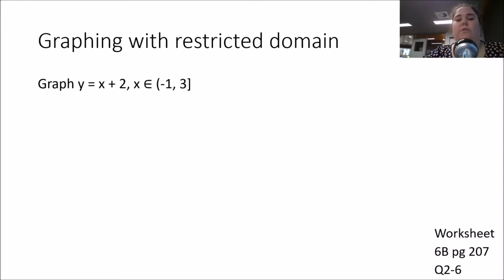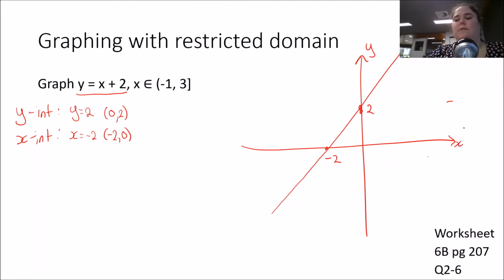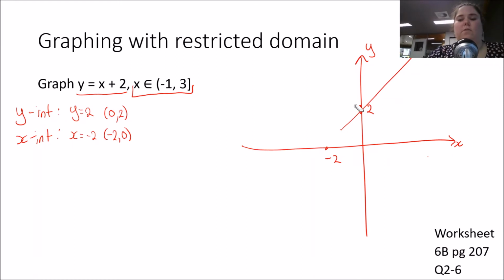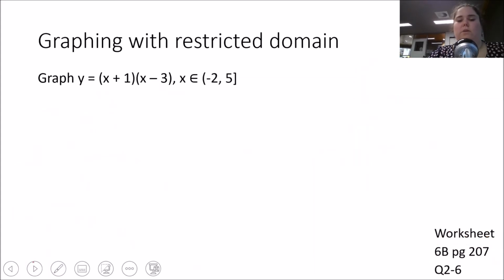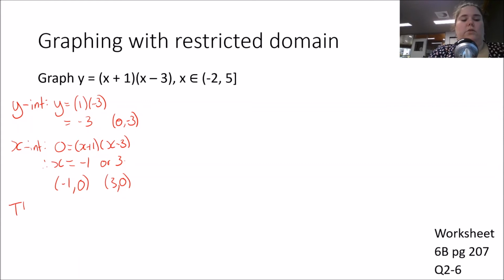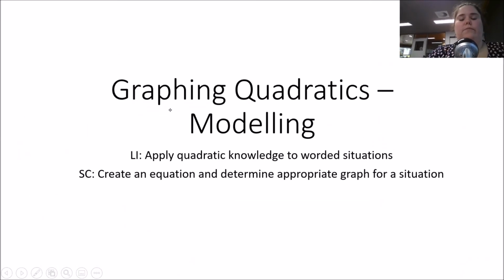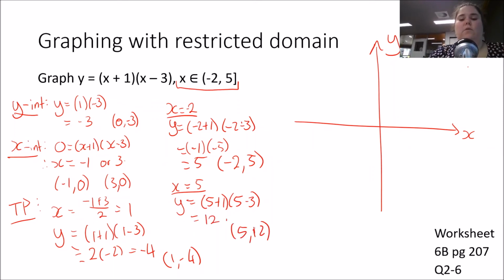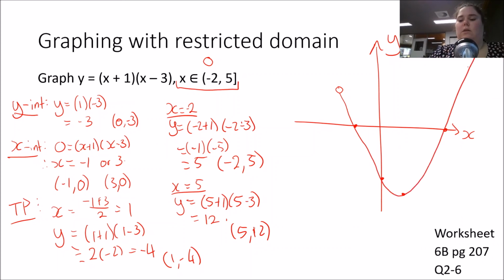Graphing with restricted domain